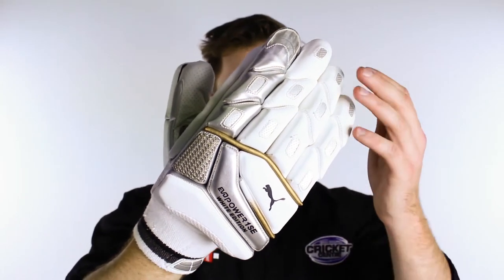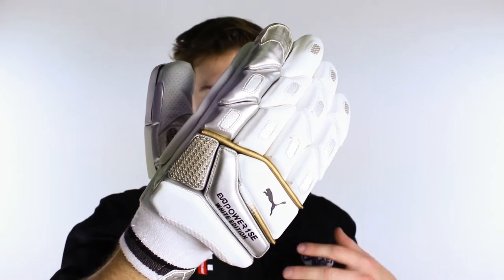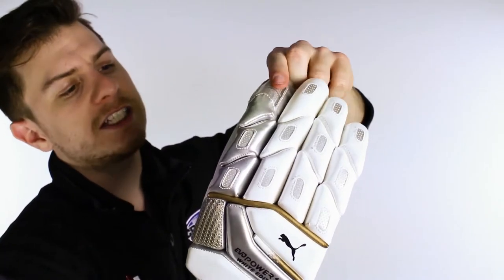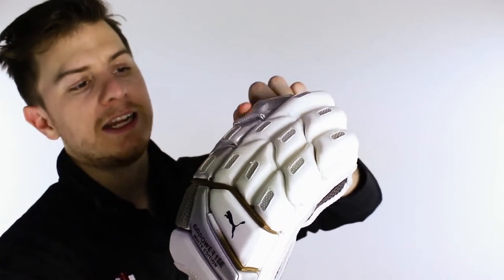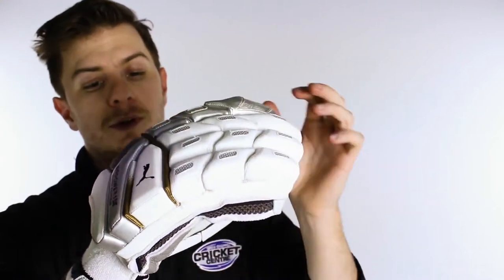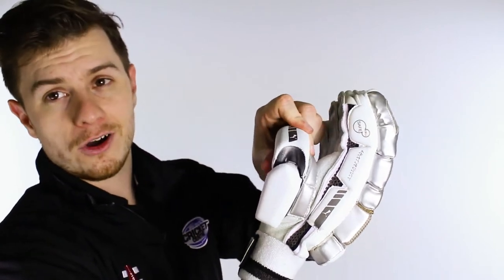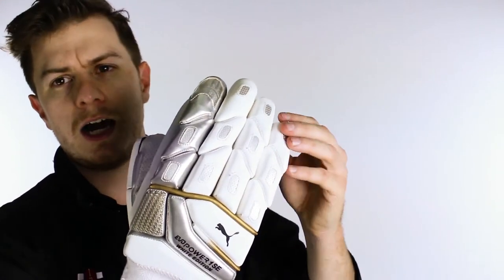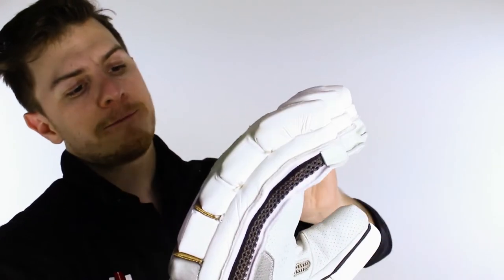PUMA EVOPOWER WHITE EDITION 1SE GLOVES